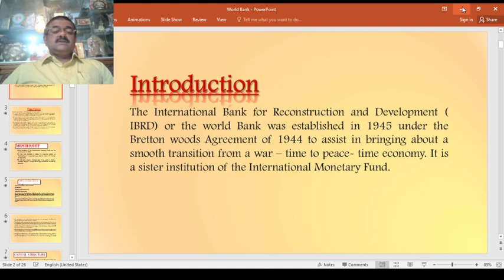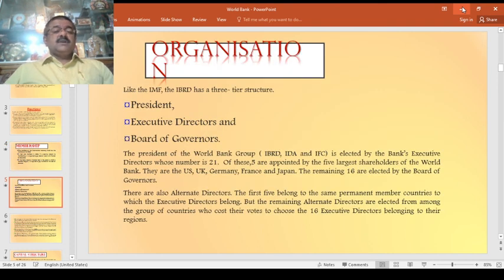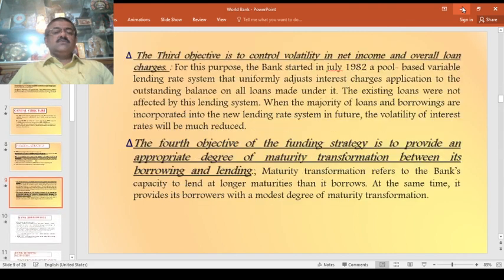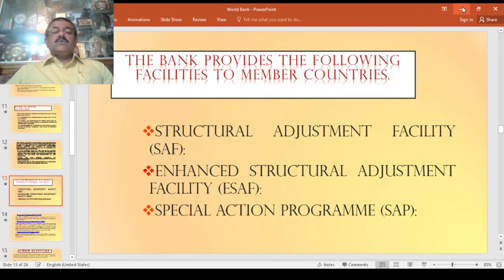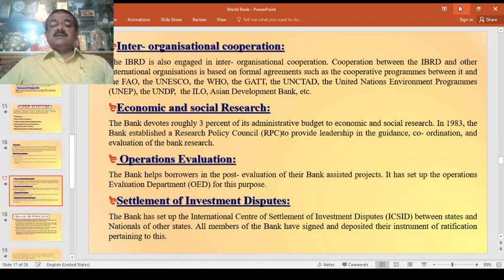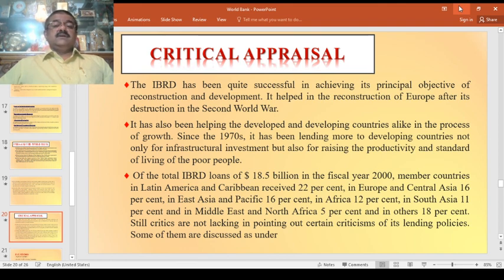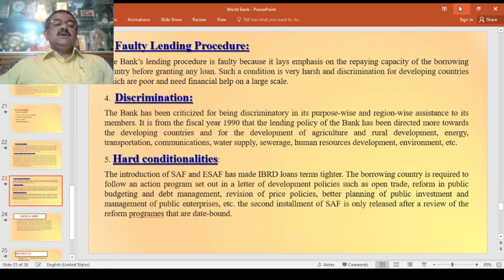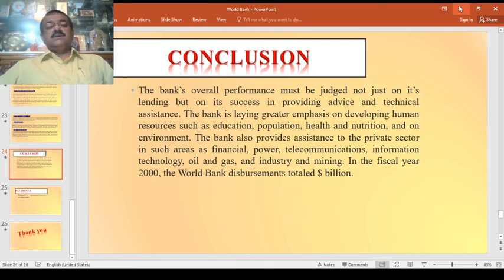IBRD ( World Bank)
World Bank ( IBRD) and Functs and International Liquidity- IVth Sem MA Eco by
Dr.Gaonkar G M